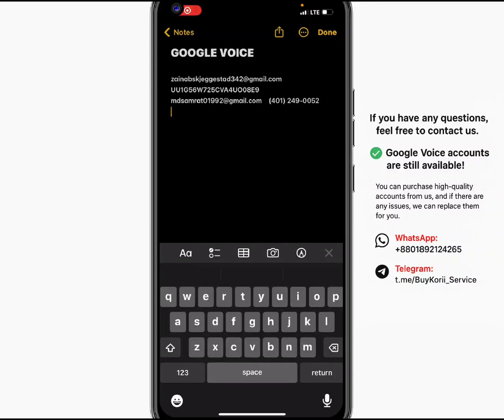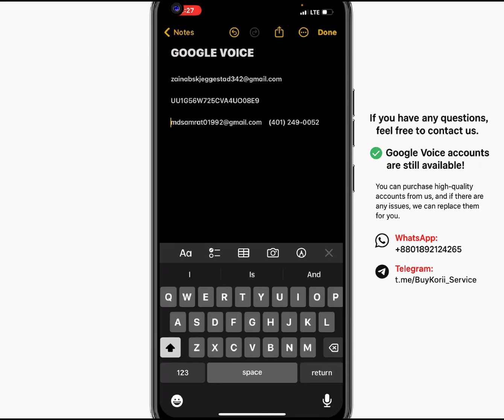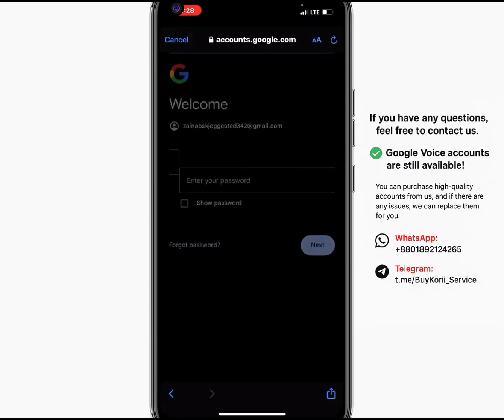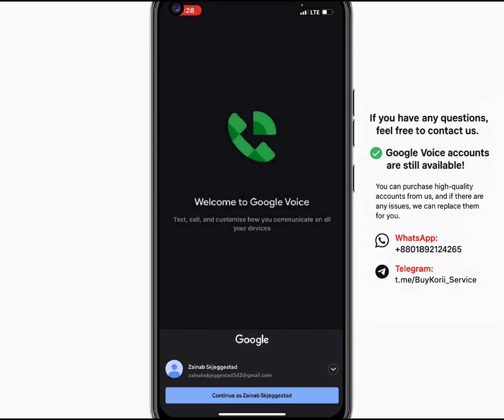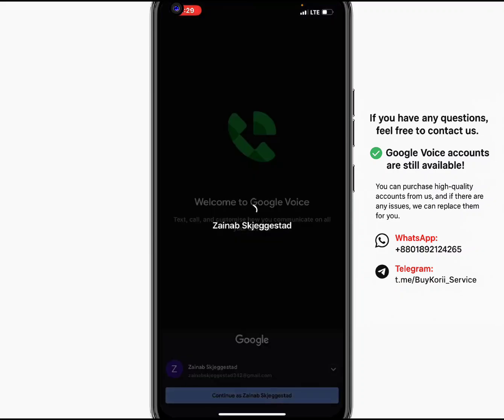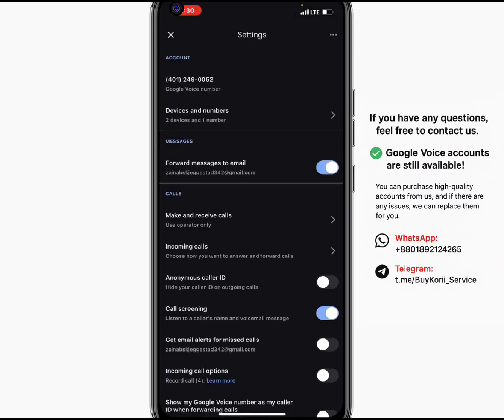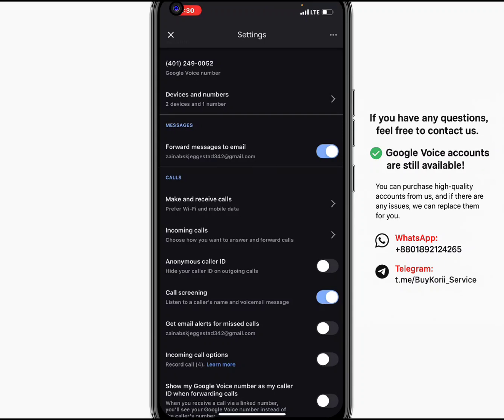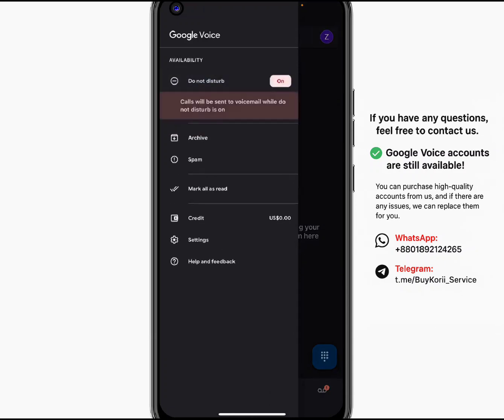How to Login Google Voice Account | Best Quality GV Accounts Available Here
Learn How to Log In to Google Voice | Buy High-Quality GV Accounts 2025

Learn how to log in to your Google Voice (GV) account) quickly and safely! This step-by-step tutorial shows you how to access your Google Voice dashboard, manage your number, verify your account, and troubleshoot common login errors.

✅ Available Services:

Buy high-quality Google Voice accounts

Verified USA GV numbers

Replace accounts if any issue occurs

Business Google Voice accounts available

📌 What You’ll Learn:

How to open Google Voice

How to log in with your account credentials

Verify your Google Voice number

Troubleshoot common login problems